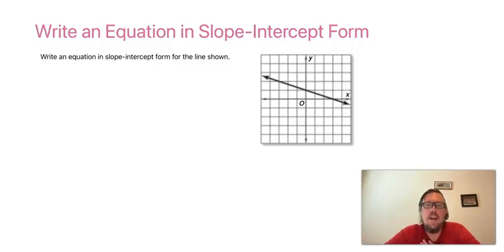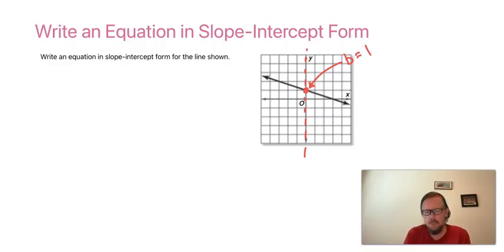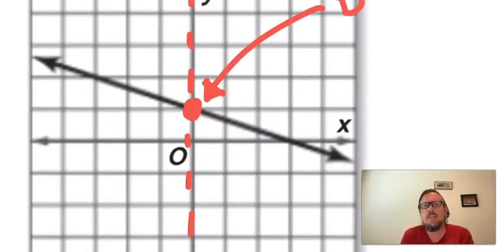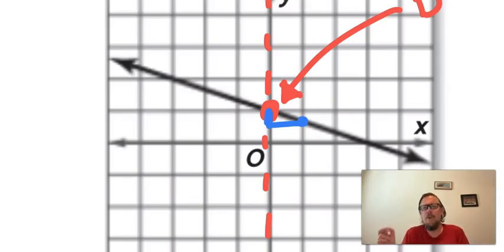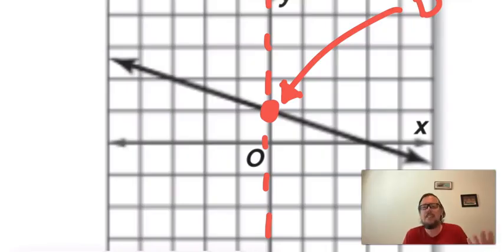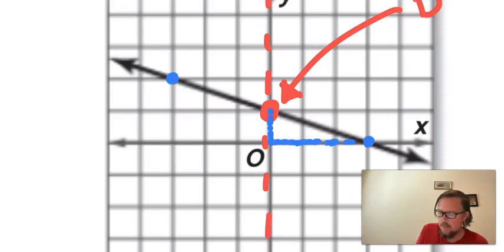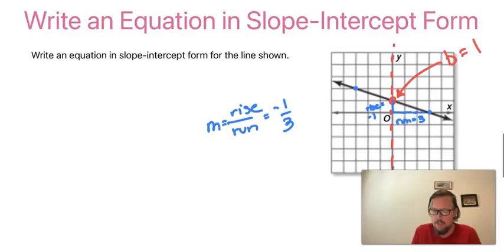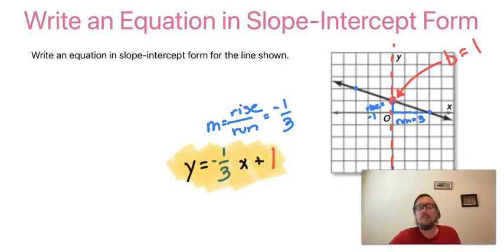Lesson 4.1.4 Graphing Equations in Slope Intercept Form: Write an Equation in Slope Intercept Form